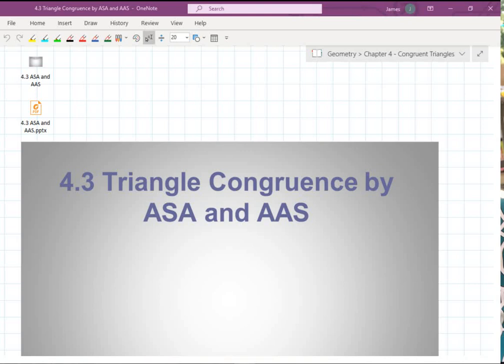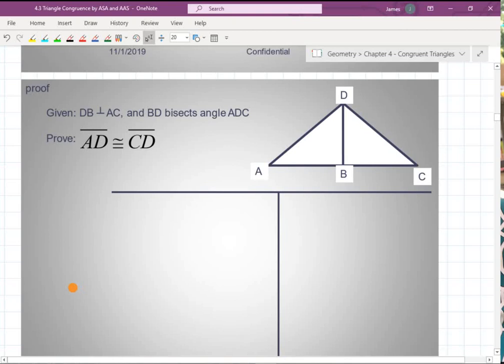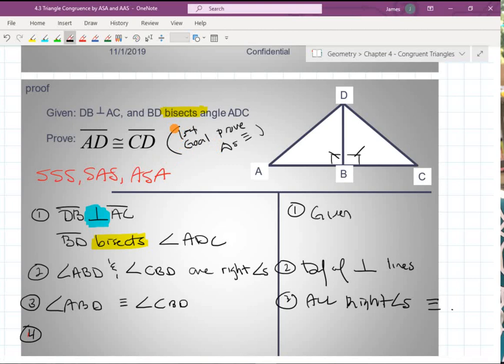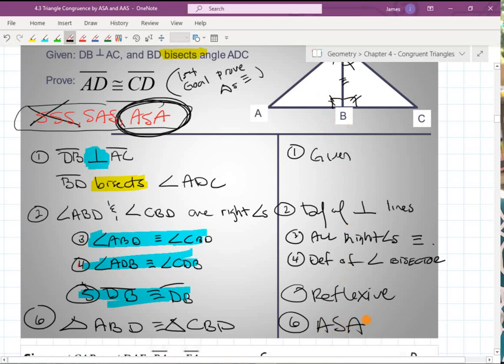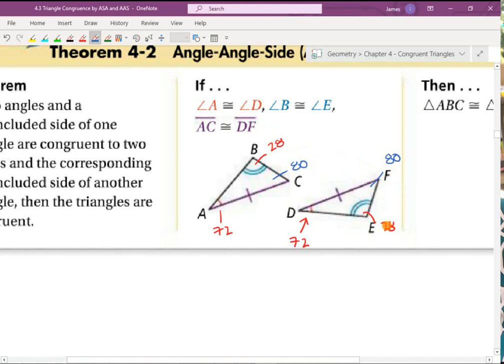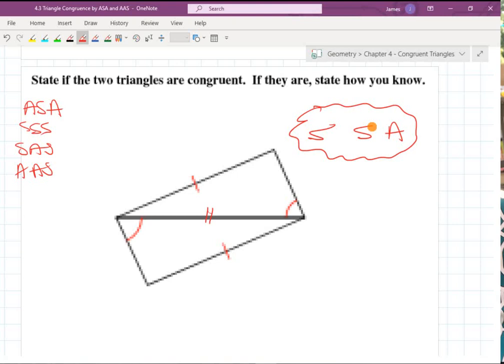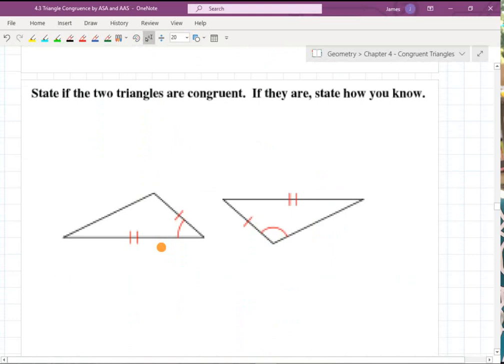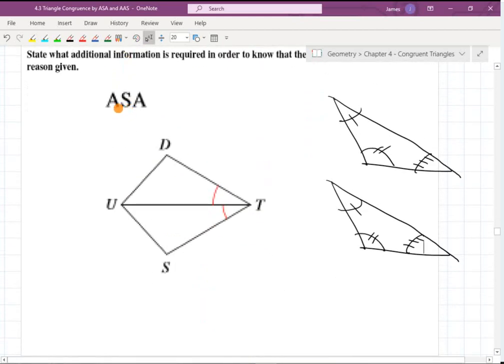11 16 20 Geometry Section 4 3 Day1